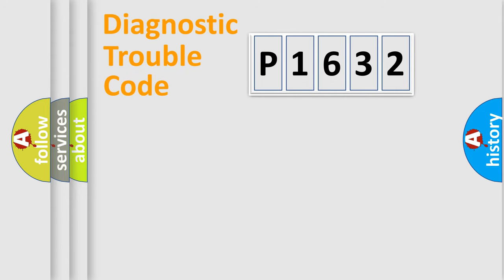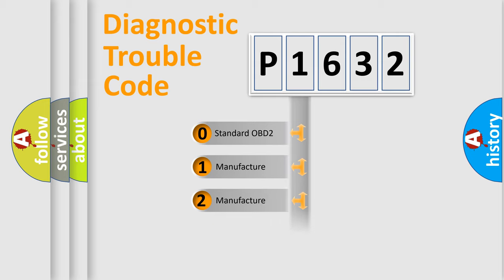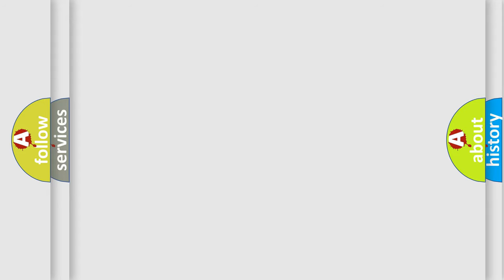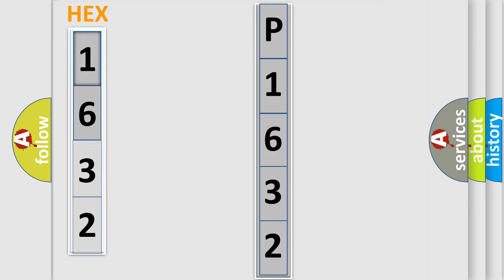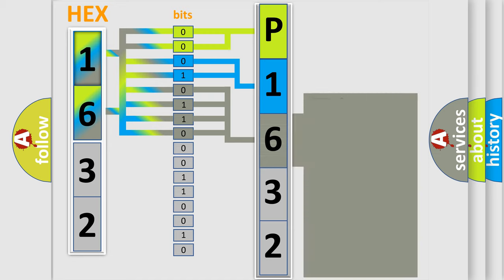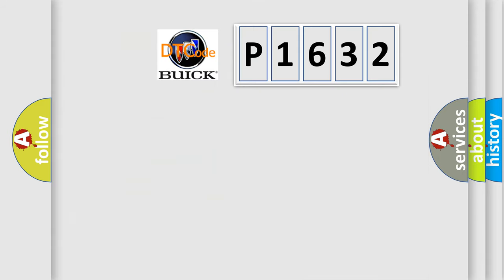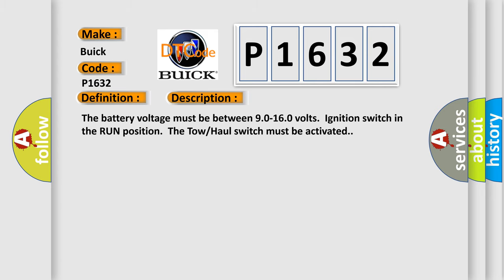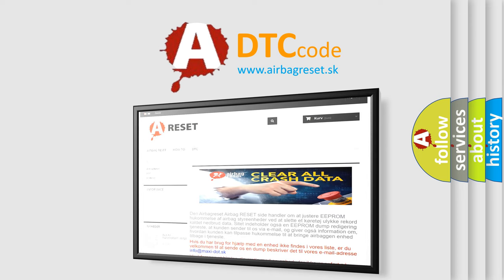DTC Buick P1632 Short Explanation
Contents:
0:21 Basic DTC analysis according to OBD2 protocol standard.
1:48 Insight into programming
2:58 A diagnostically understandable description of the Diagnostic Trouble Code
3:05 Basic error definition

Make:
Buick
Code:
P1632
Definition:
Trans Preference Switch Circuit Low
Description: